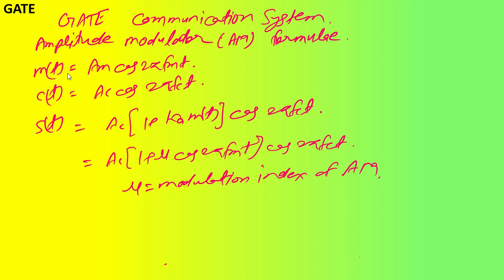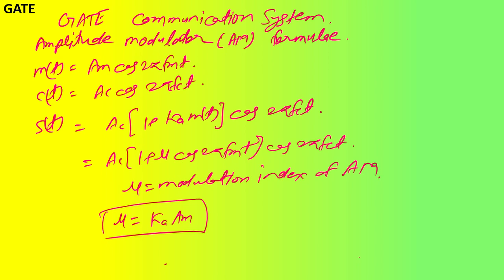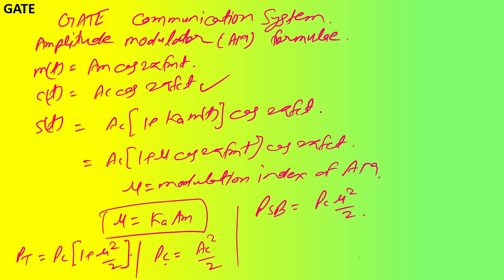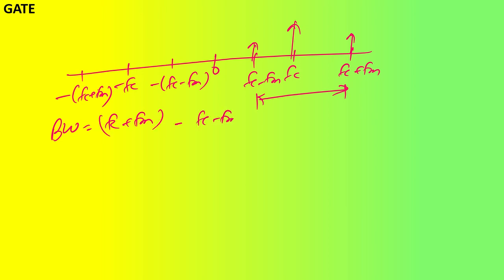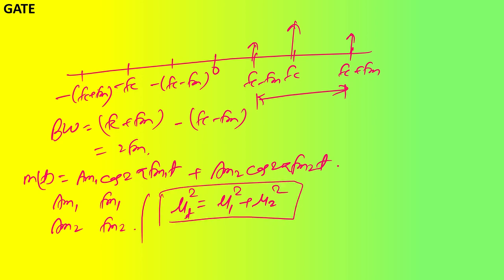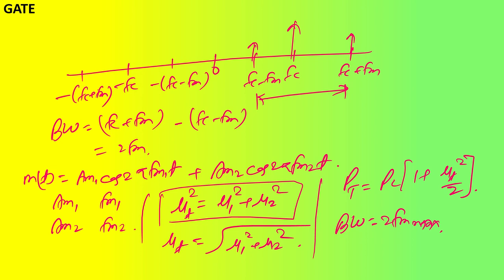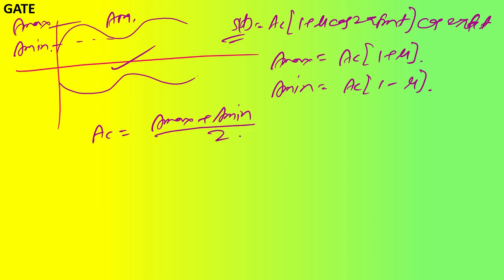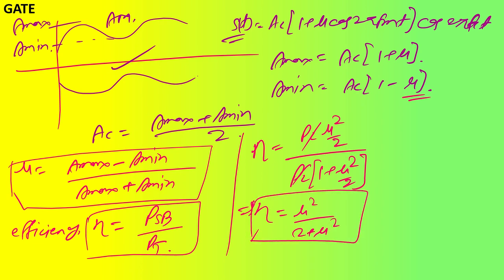GATE Communication System AM Formula Part1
Check out the Bal Kishor Premier Academy for available courses.

Join BKP Academy groups to prepare for GATE examination for free with Ajeet Sir
👉 Join us for GATE/ UGC NET Electronics Sciences/ CSIR Maths/Physics and MATLAB programming course.

In this video:
☑️ Description

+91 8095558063